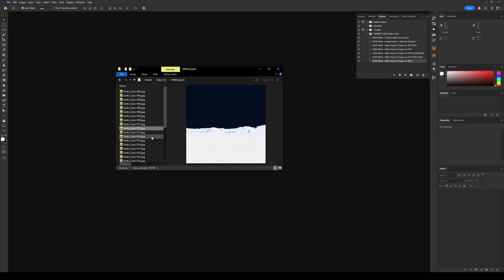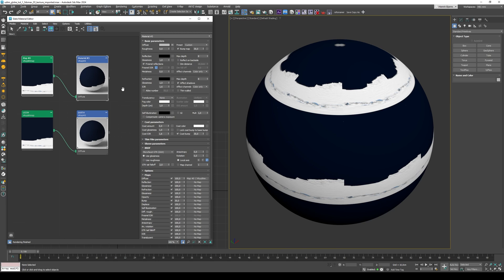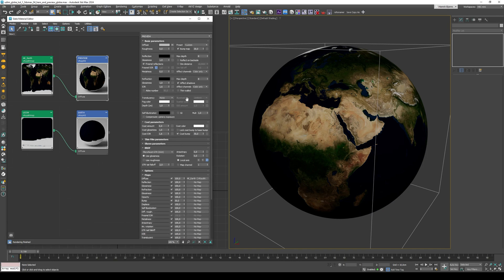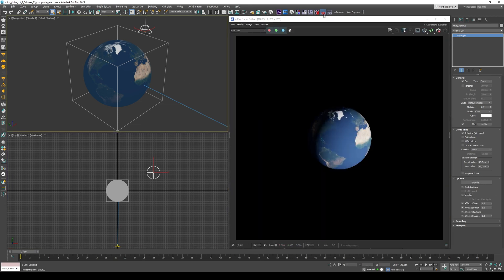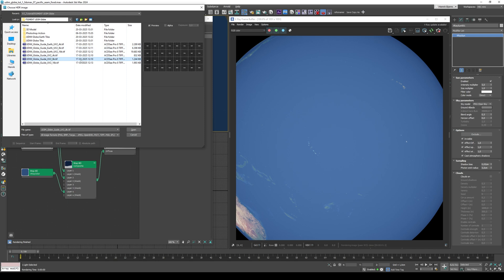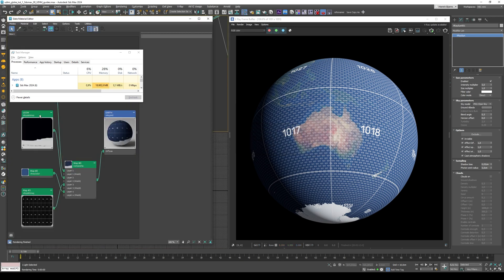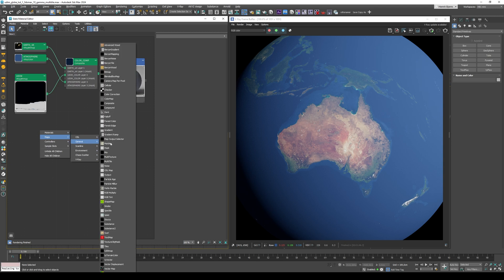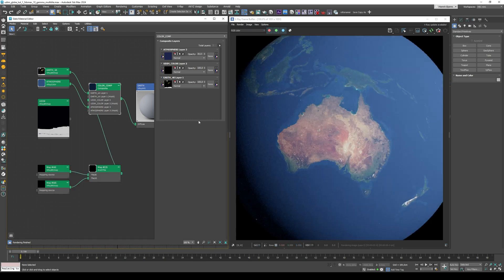86K UDIM Tiles to 3D Planet using Free 3D models from FIGMENT UDIM GLOBE | 3ds max + V-Ray Tutorial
and get the full UDIM GLOBE Toolkit for free.

FIGMENT UDIM GLOBE is a collection of Photoshop Action Scripts and 3D models that makes it easier to work with extremely high resolution planet textures and map them in 3D.

FIGMENT UDIM GLOBE
- Three Globe 3D models with polygon densities of 60K, 1M, and 6M, in FBX
- All 3D models have equirectangular (spherical) mapping and two sets of UVs (1 = 32 UDIM tiles, 2 = Regular (single) UV tile)
- Photoshop Action Script that cuts any texture into 32 equally sized tiles
- Photoshop Batch Scripts for exporting tiles to TIFF, EXR, and JPEG
- Scripts automatically add UDIM suffixes to layers and exported files ("[Name].1001.exr", "[Name].1011.exr", etc.)
- Texture guides which include both large and small numbers, making it easier to navigate, even when zoomed into a tiny portion of the globe surface

Chapters:
00:00 Intro
00:18 Import FBX in 3ds max
00:39 Import UDIM textures with VRayBitmap
01:26 Setup planet preview for viewport
02:45 Simple material setup
04:05 Simple lighting
04:31 Render UDIM Globe
04:55 Fix pacific seam
05:54 UDIM Guide overlay
06:44 Selective UDIM loading by moving source files
08:40 Selective UDIM loading with MultiTile texture
10:37 Outro